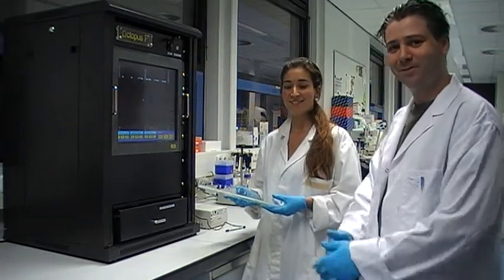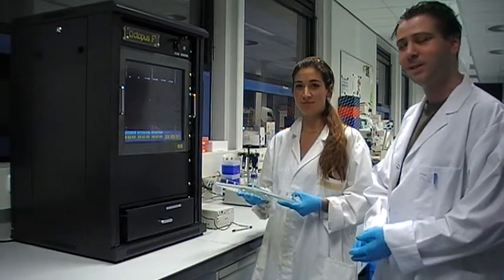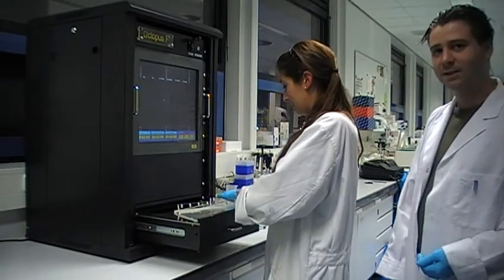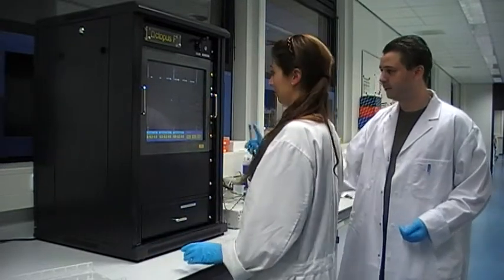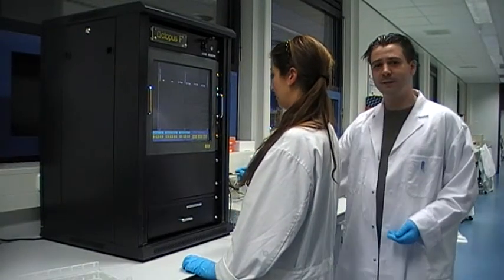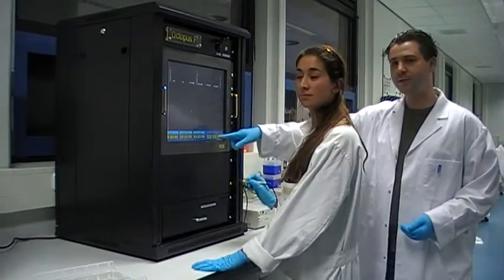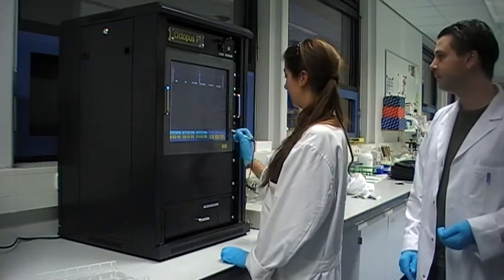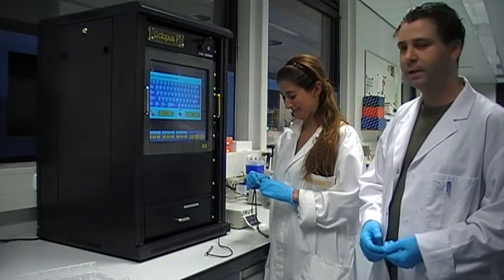Gel Documentation System.MOD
Gel documentation is the technique of imaging parts of DNA in a gel. This technique is being used to control the composition of organisms and look at possible abnormalities. Here the system  "Octopus F"  is showed, which serves over 100 international users in a lab in Wageningen, Holland. Therefore it offers a very high level of automation and flexibility. The gel window is here 25x28 cm. Here fluorescent labels are being used; in the Octopus FL also luminescent labels  can be made visible.